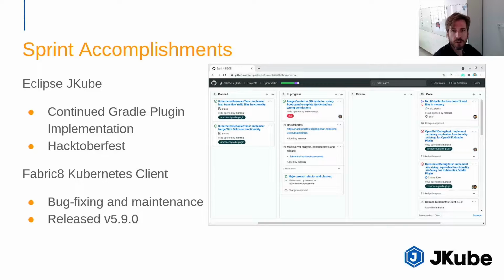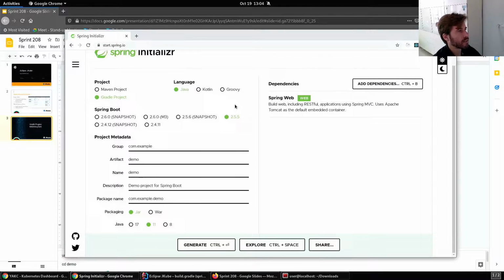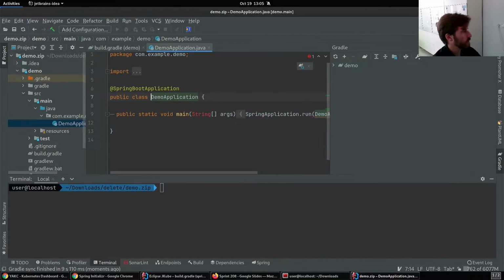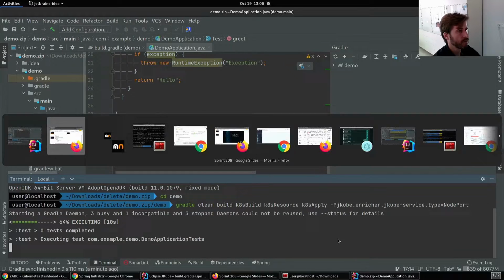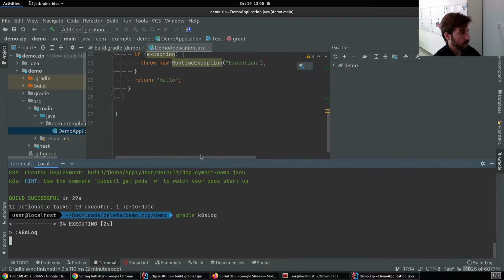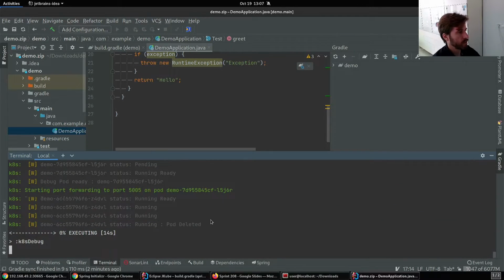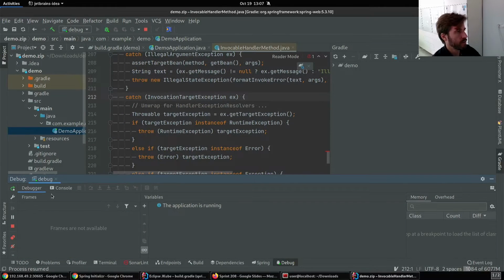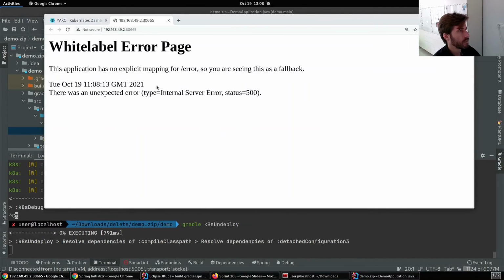Sprint 208 - Kubernetes Gradle Plugin: k8sDebug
Marc Nuri shows a preview of JKube's new Kubernetes Gradle Plugin debug task.